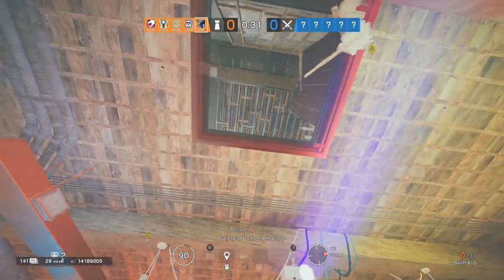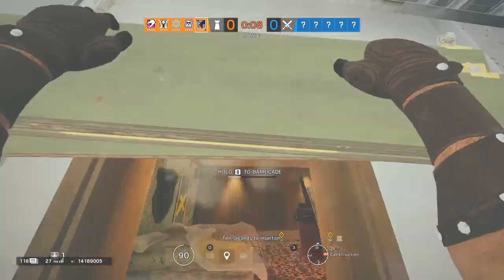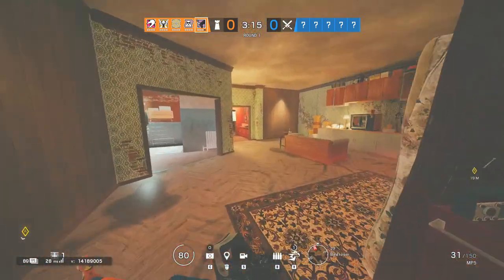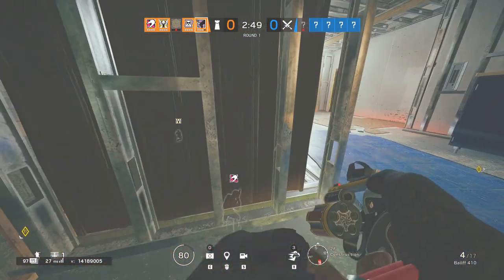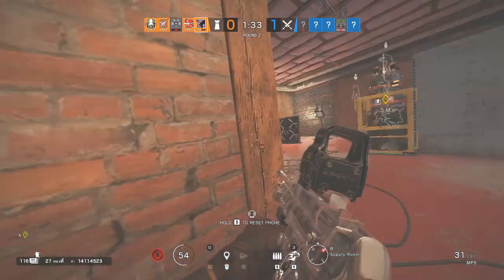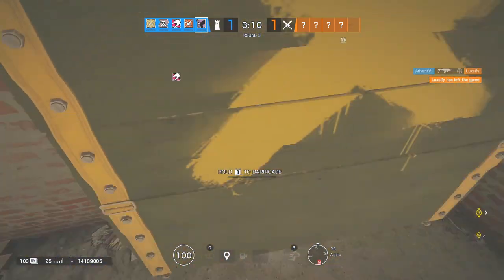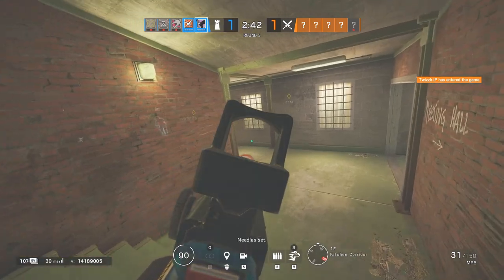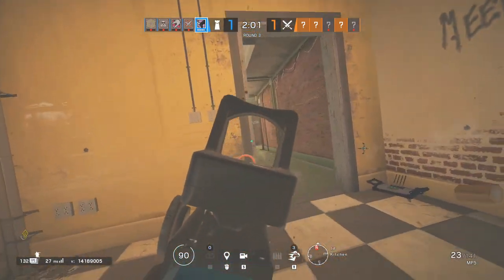How to Play Oryx♈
Welcome to another How to Play Siege type video! This video is all about the newest defense operator, Oryx, from Rainbow Six Siege's operation void edge. I've been getting gameplay of Oryx for a while and figuring out what works best to share with you all! Overall this video is about tips and tricks on how to use Oryx and I hope you all get something out of it :)

Loadout- 0:28
Ability- 1:50
Playstyle- 3:02
Building a Team- 6:42